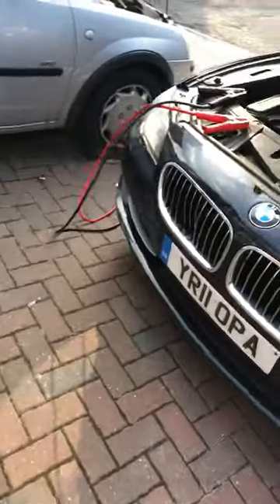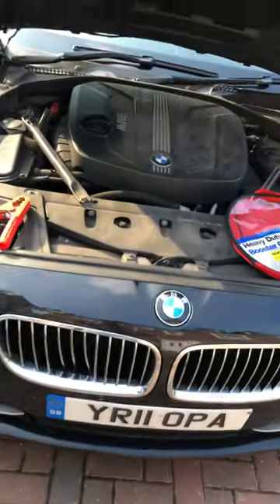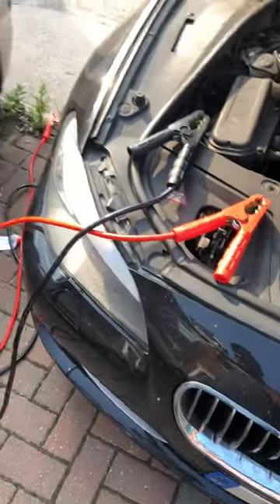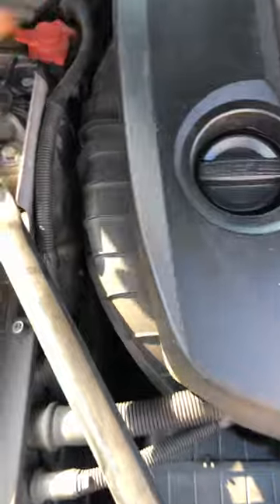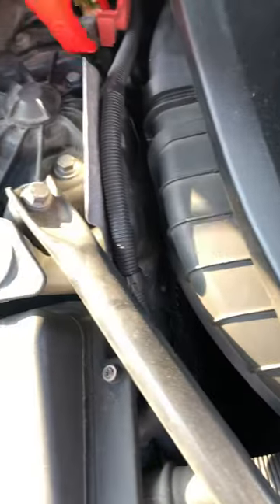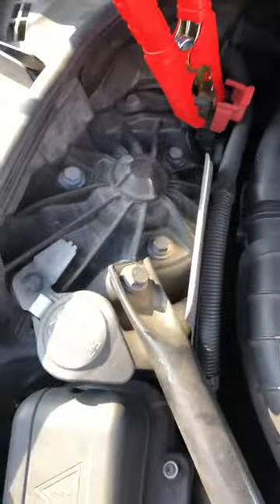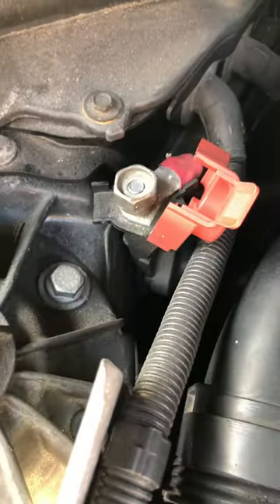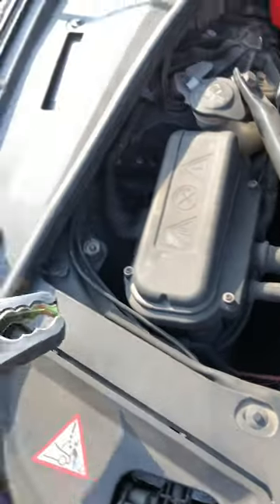2018 update, BMW 5 series battery location for jumper leads/cables 100% work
I have BMW 5 series 2011 model and I wanted to use jumper leads to start my Vauxhall Corsa with it.
As for the RED/Positive  terminal very easy to locate but BLACK/Negative terminal didn’t say anything on it.
Note: Easiest way to differentiate black terminal is. It will have same nutt/Bolt shape as Positive terminal.